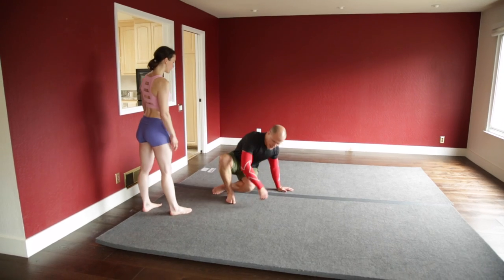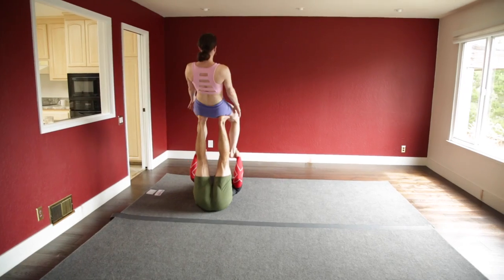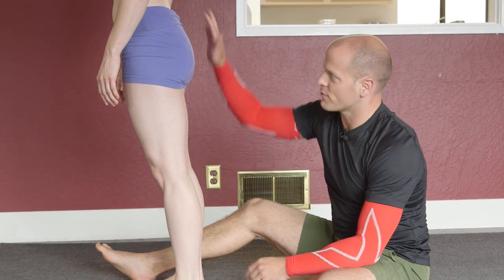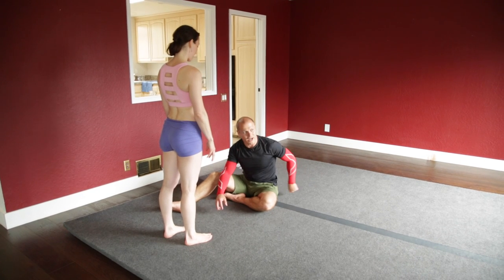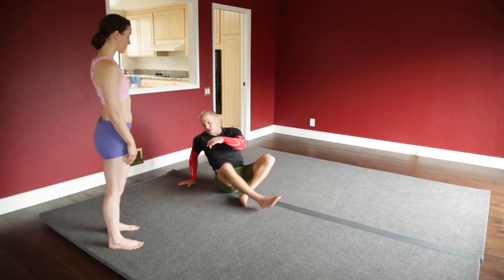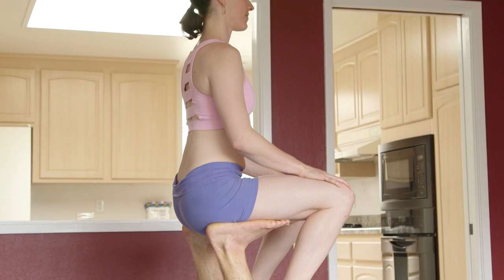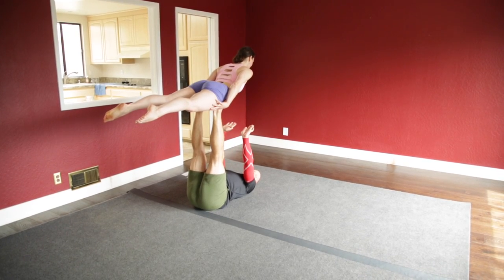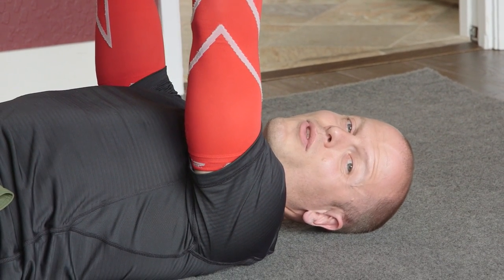How to do Walkover to Throne (Acroyoga) | Tim Ferriss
About Tim Ferriss:
Tim Ferriss is one of Fast Company’s “Most Innovative Business People” and an early-stage tech investor/advisor in Uber, Facebook, Twitter, Shopify, Duolingo, Alibaba, and 50+ other companies. He is also the author of five #1 New York Times and Wall Street Journal bestsellers: The 4-Hour Workweek, The 4-Hour Body, The 4-Hour Chef, Tools of Titans and Tribe of Mentors. The Observer and other media have named him “the Oprah of audio” due to the influence of his podcast, The Tim Ferriss Show, which has exceeded 200 million downloads and been selected for “Best of iTunes” three years running.